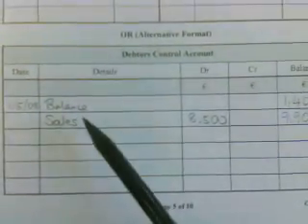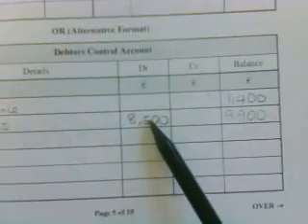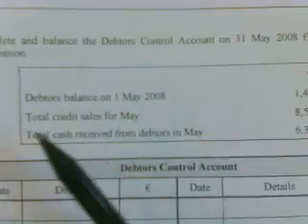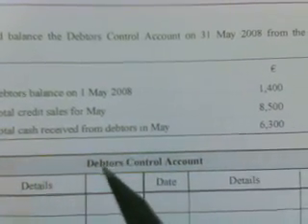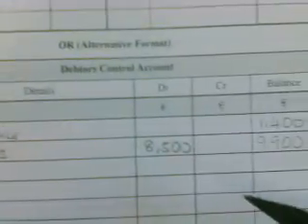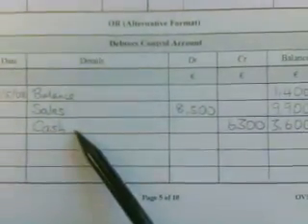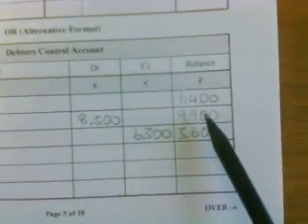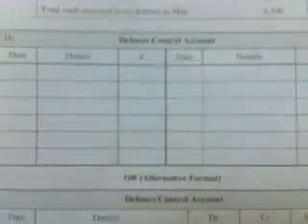Debtors and Creditors Control Accounts